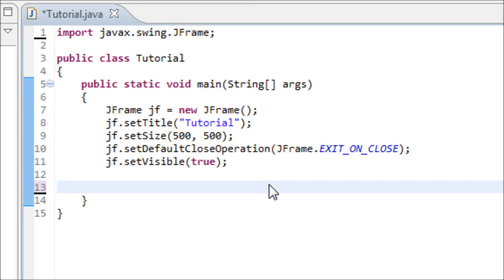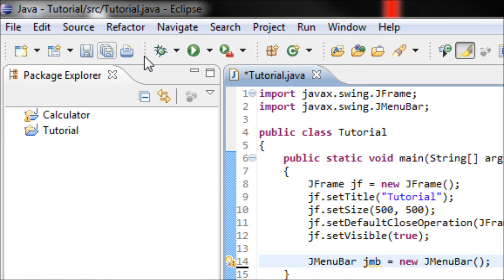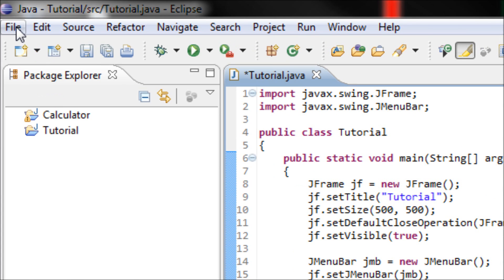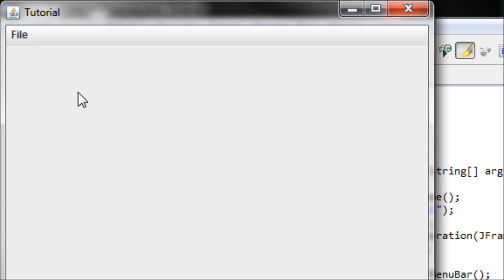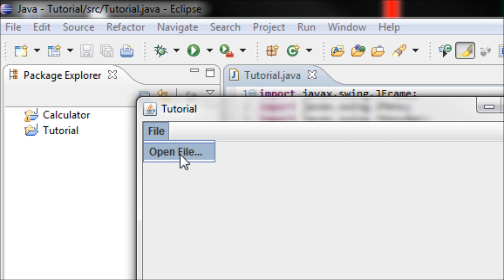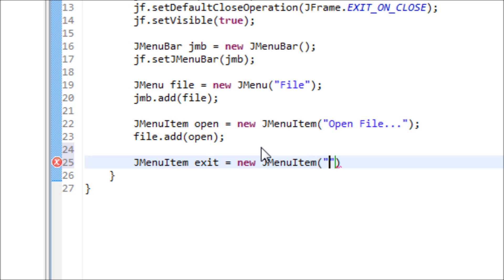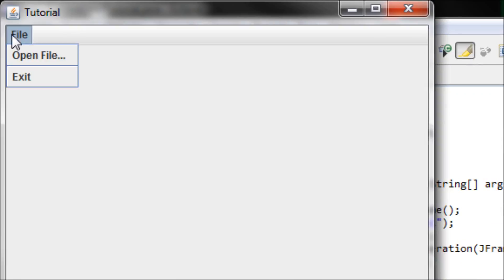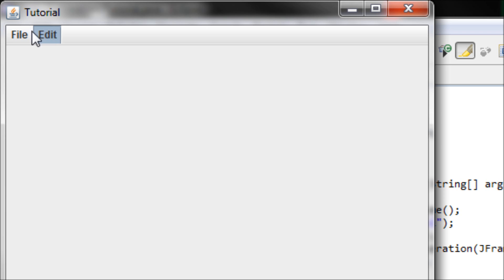Java Tutorial 48 (GUI) - JMenuBar, JMenu, and JMenuItem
In this Java tutorial, you will learn how to make a basic menu bar for your program by using the JMenuBar, Jmenu, and JMenuItem.